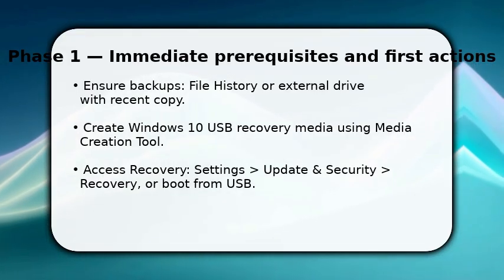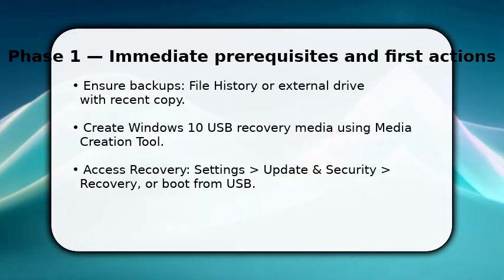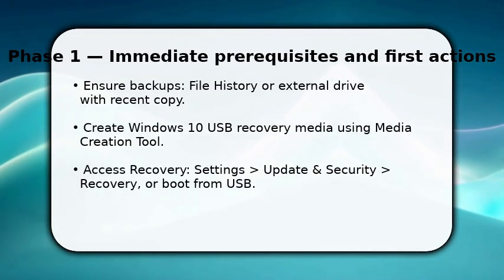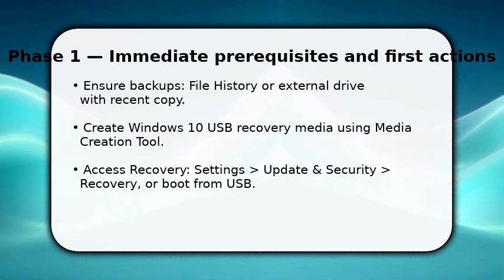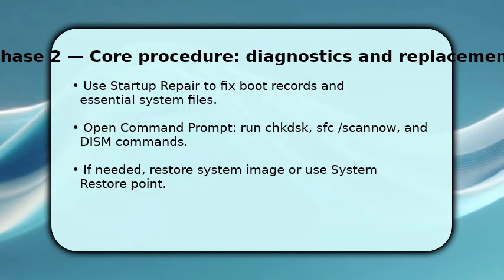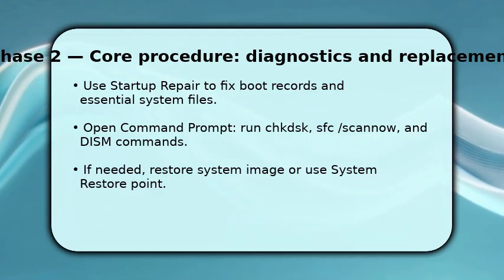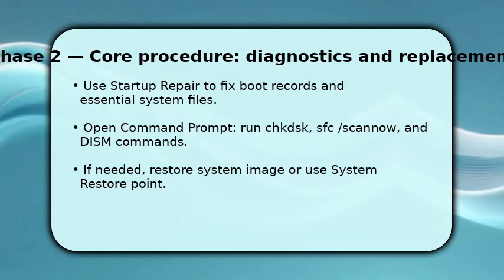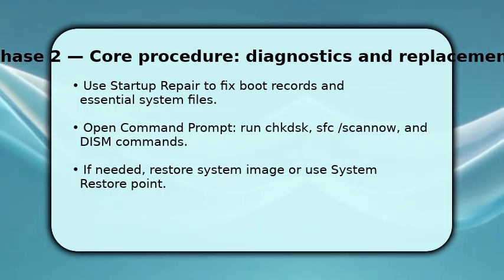How to Fix Pc Recovery Windows 10 - Easy Guide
How to Fix Pc Recovery Windows 10 - Easy Guide | 🔒 Surfshark VPN Deal — Stay private and secure. $1.99/mo + 3 Months Free ▸

Discover the simple steps to fix PC recovery issues on Windows 1 extranet. This easy guide walks you through common problems and solutions, ensuring your system is back up in no time.

fix pc, Windows Recovery Environment,